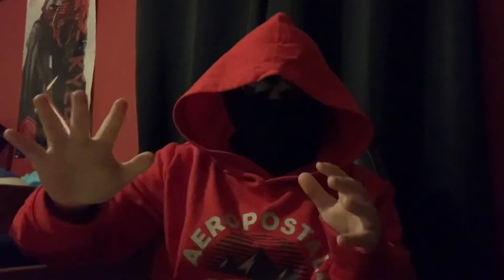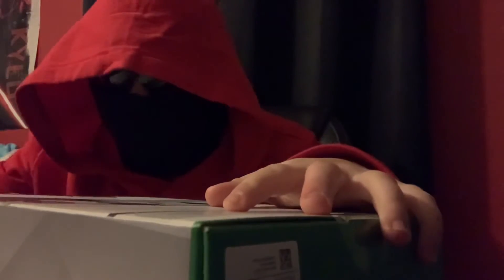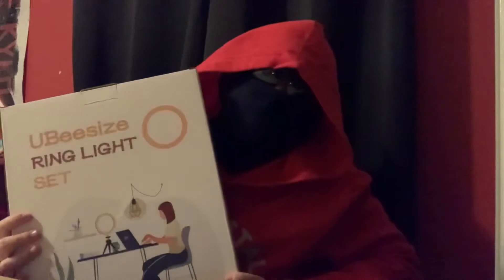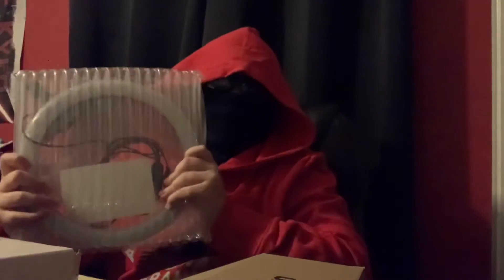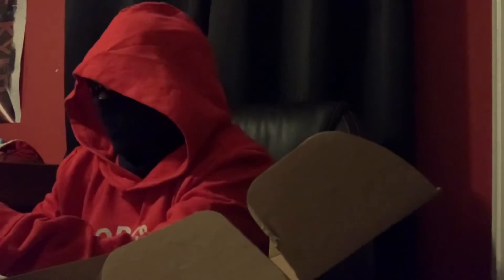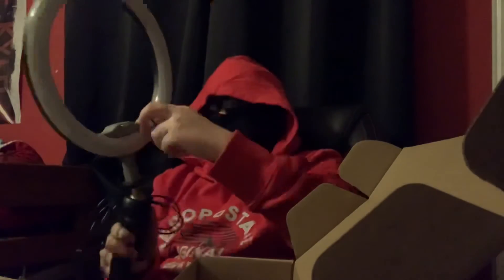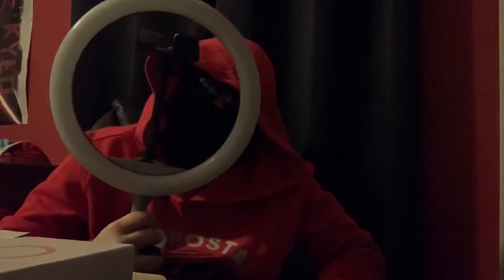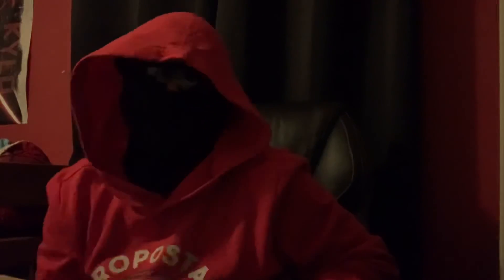My first unboxing video! Day 117